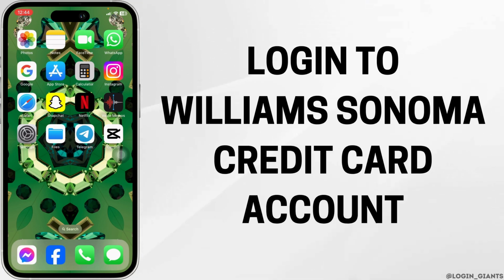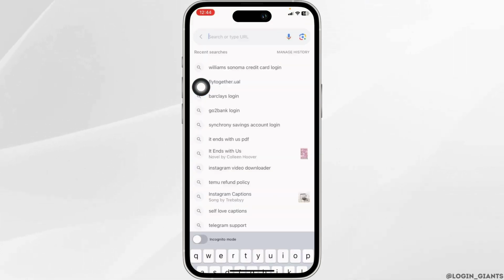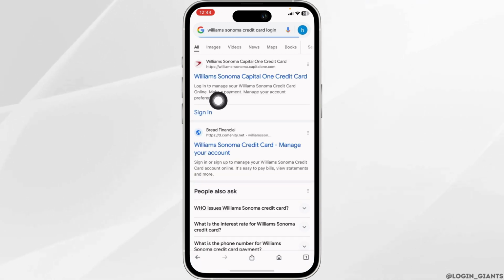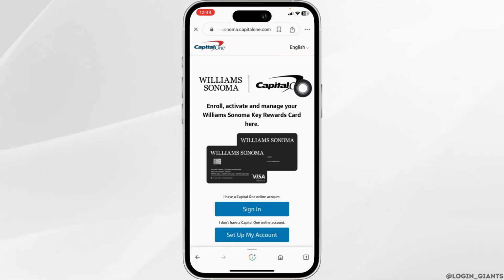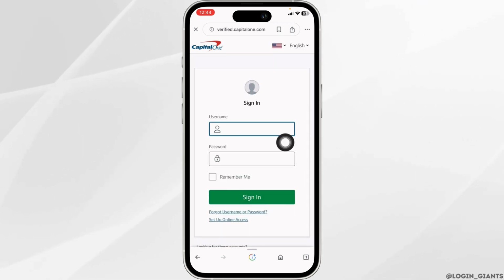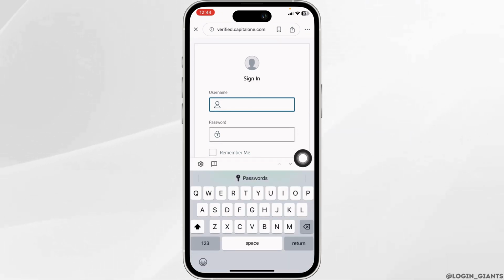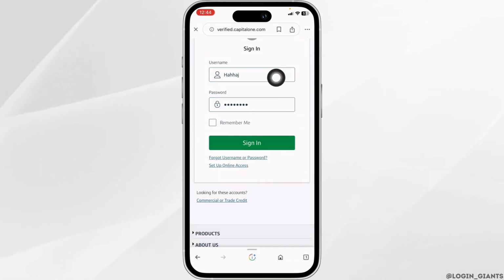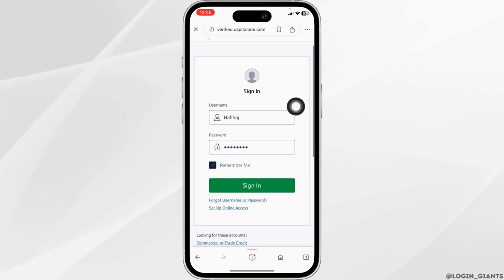How to Login Williams Sonoma Credit Card Account in 2024 [EASY]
🍽️🛒 Logging into Williams Sonoma Credit Card Account (2024 Guide)

Looking to access your Williams Sonoma Credit Card account in 2024? This guide provides easy, step-by-step instructions on how to log in to your Williams Sonoma Credit Card account through their online portal, enabling you to manage your credit card and transactions conveniently.

In this tutorial:
0:00 - Introduction
0:05 - How to Login Williams Sonoma Credit Card Account in 2024 [EASY]

Discover the simple process of securely logging in to your Williams Sonoma Credit Card account online. This video covers visiting the Williams Sonoma Credit Card login page, entering your credentials, and accessing your account for various credit card management tasks.

Effortlessly manage your Williams Sonoma Credit Card account online with this 2024 guide!